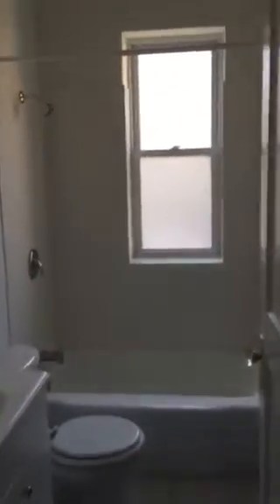918 E. Hyde Park Blvd